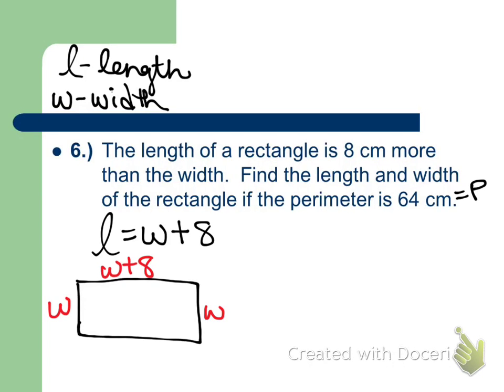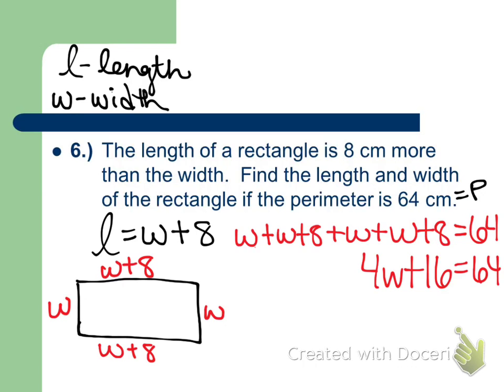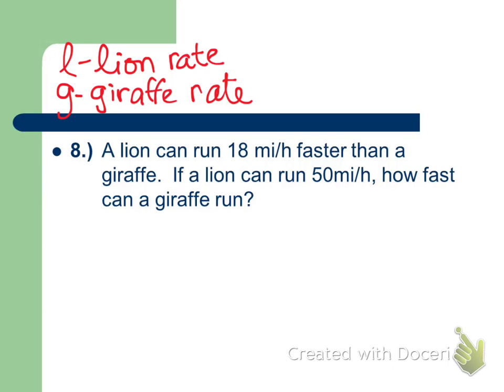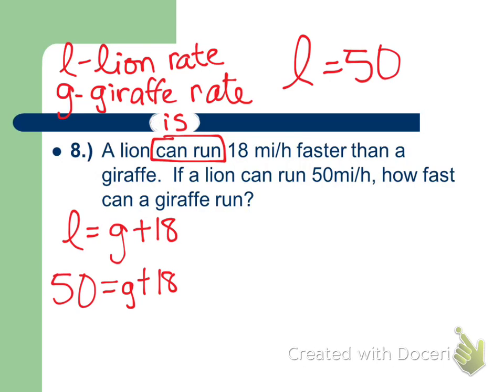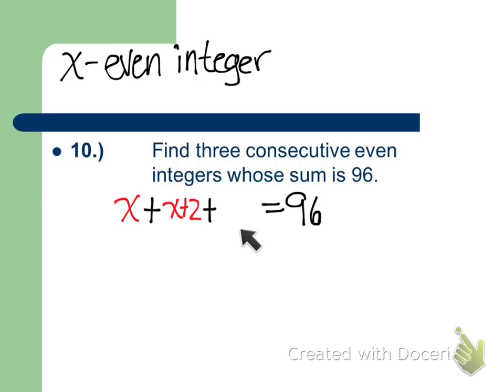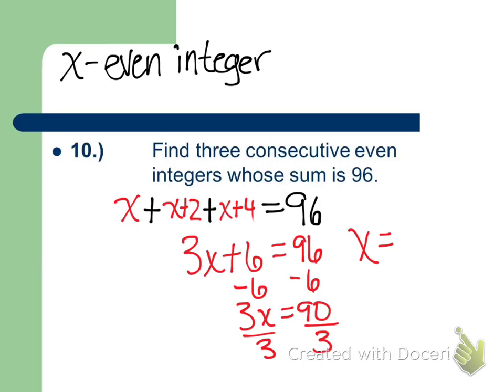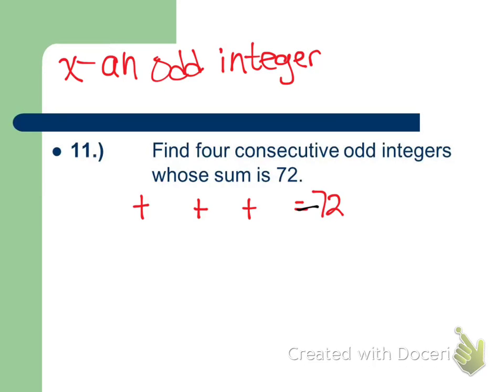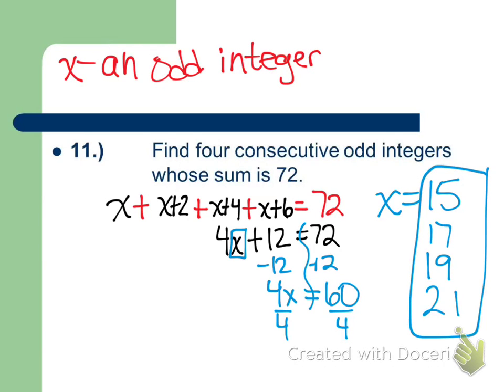Algebra I 3.3 Day Continued